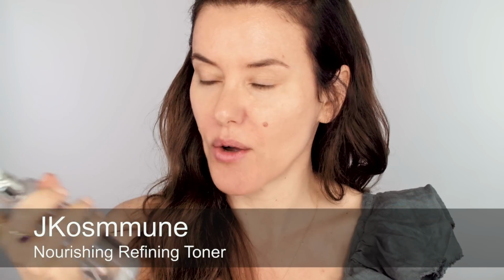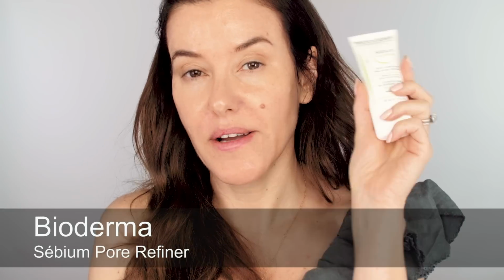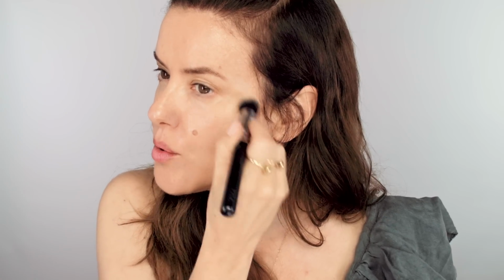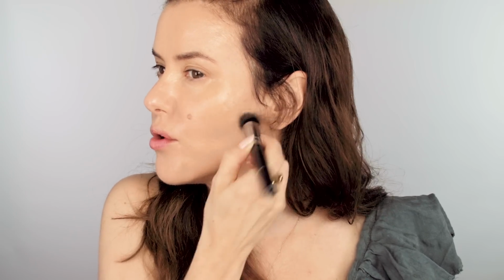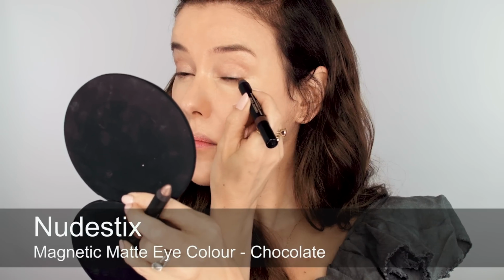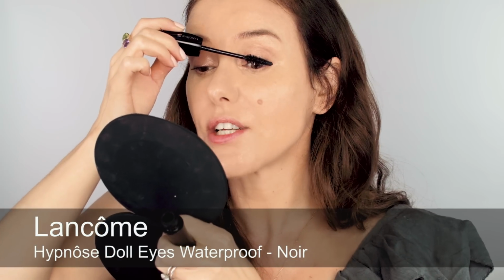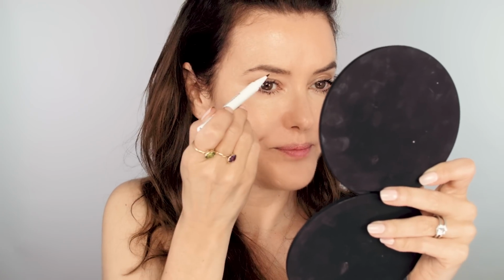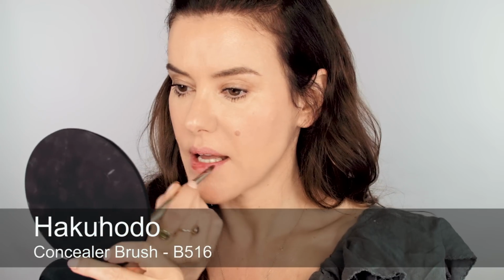Glow Without The Grease! Natural Makeup Tutorial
100% of advertising revenue is donated to charity.
To find out when my lipsticks launch sign up to my newsletter

For all the products used in this film and for makeup tips and information visit my